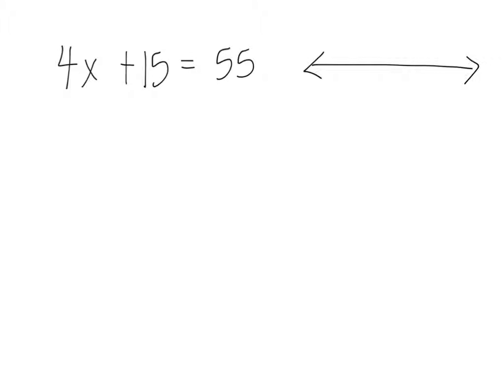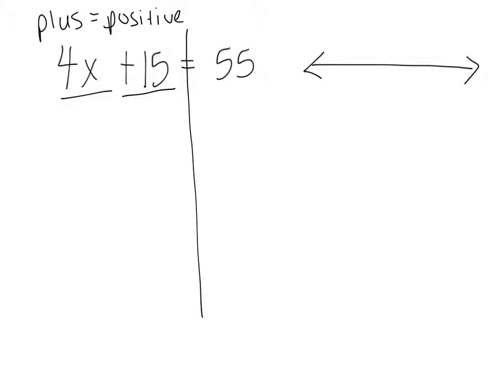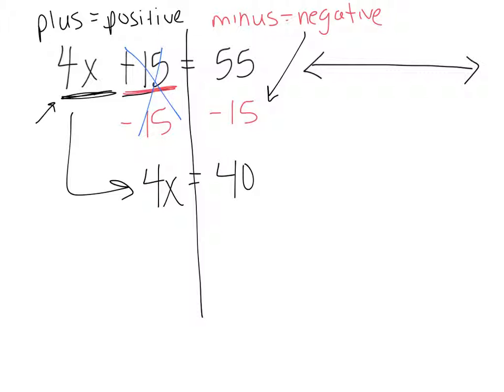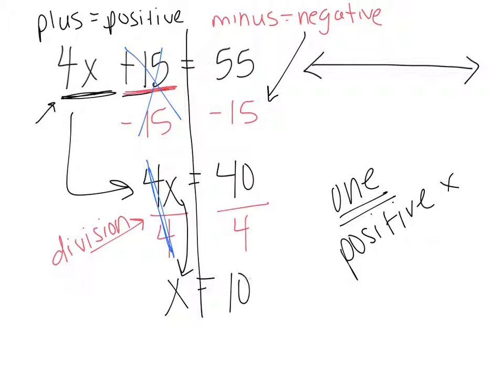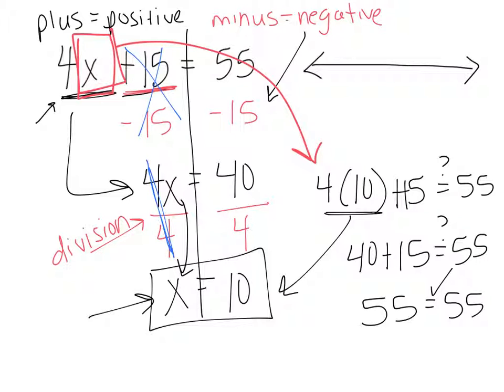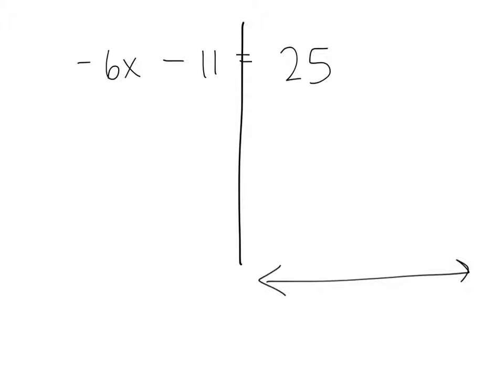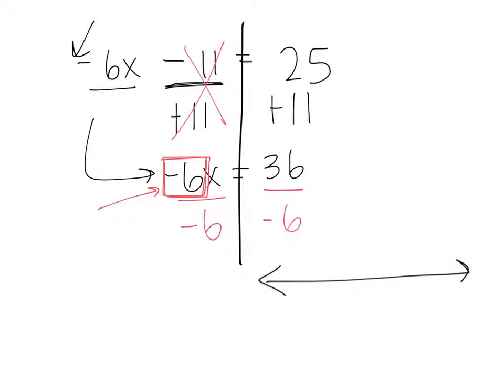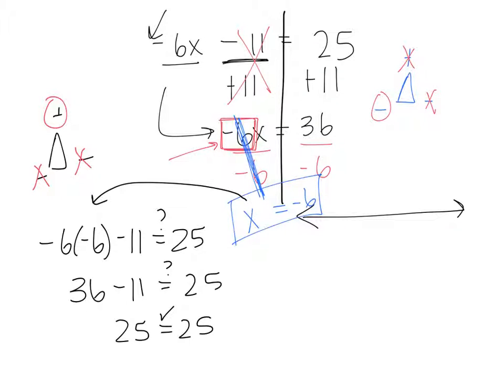371 Unit 1 Solving Two Step Equations with Numberlines